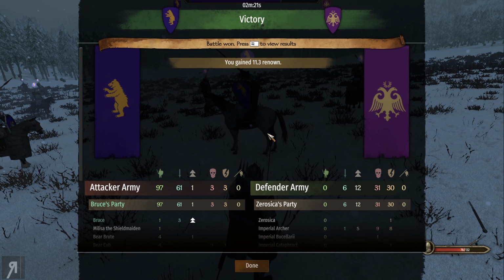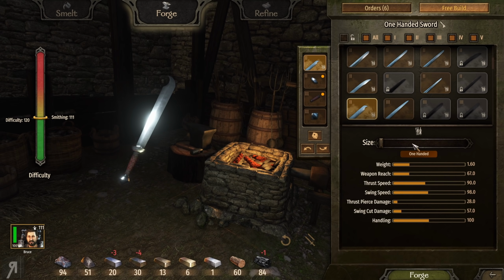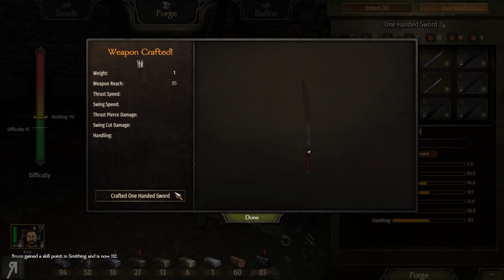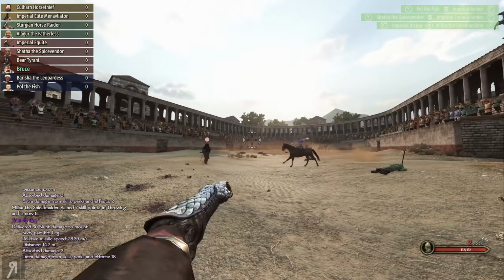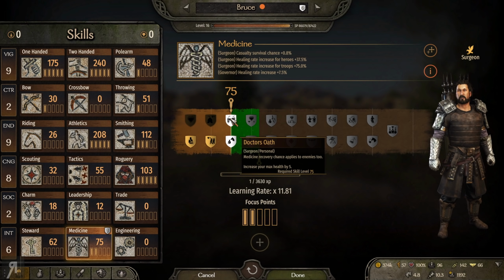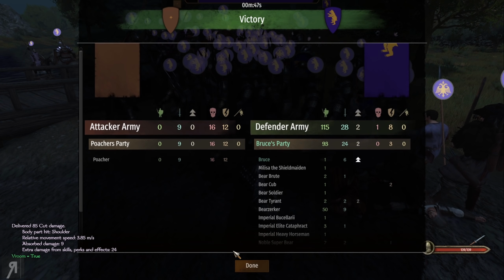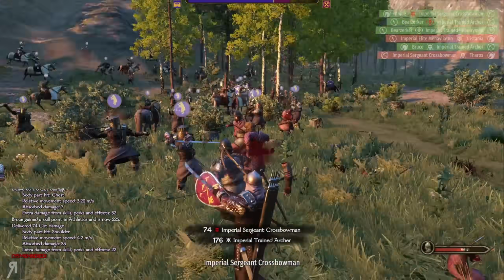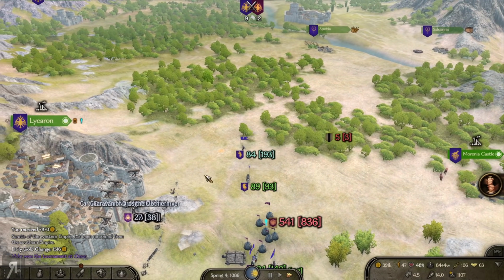BERSERKER Part 12 | Bannerlord Modded Gameplay | Let's Play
FIGHT! - 0:00
Money Money Money - 8:29
New One Handed - 9:06
Tournament - 14:35
Changing the War Setting - 18:10
Poachers - 20:29
A New War - 21:49
Big Army Battle - 24:10
Satisfying Level Up - 30:44

Native
SandBox Core
Sandbox
CustomBattle
StoryMode